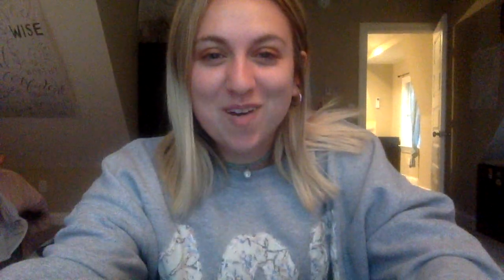SPIRIT CHEER!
Watch this video to learn how to do a SUPER COOL spirit cheer! (There is a small mess up in the last part of the cheer, so when you're learning the actions, follow the first three steps shown in the first minute of the video). Feel free to teach this to your friends and family and get into the Horizons spirit!